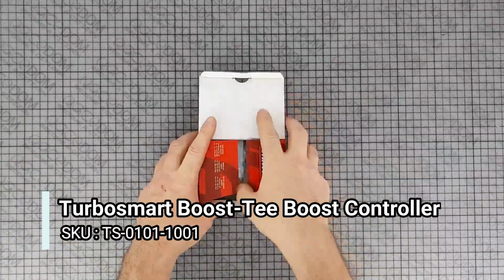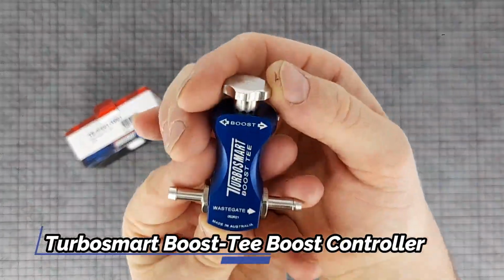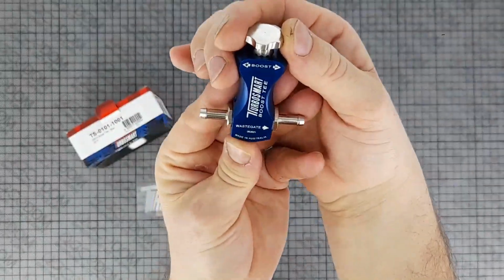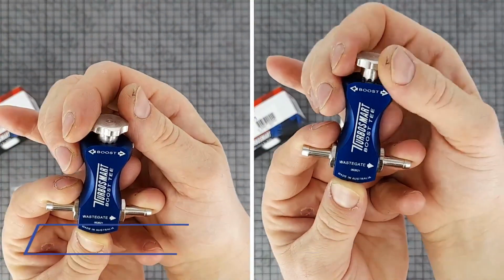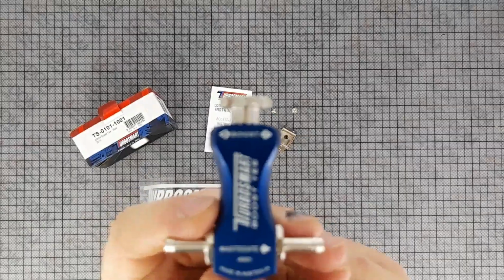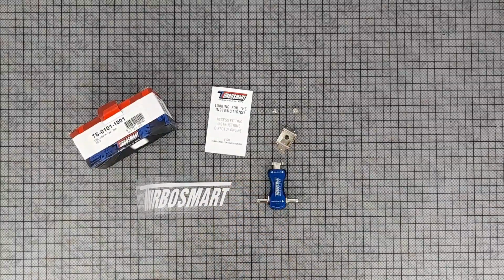Unboxing The Turbosmart Boost-Tee Boost Controller Blue TS-0101-1001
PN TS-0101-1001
Smaller and lighter than other Manual Boost Controllers on the market. Set your boost and forget it. Boost adjustable from under the hood with an accurate, proven Detent System. Easy to install and adjust.

RACEDOM
Become a Citizen